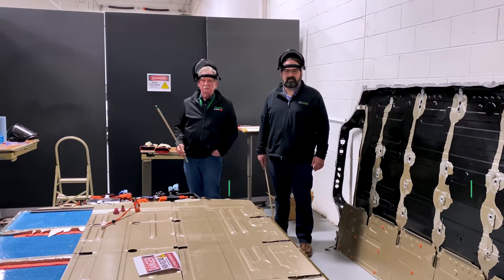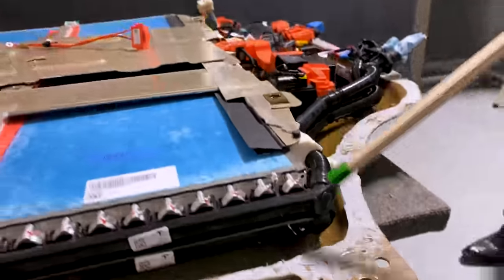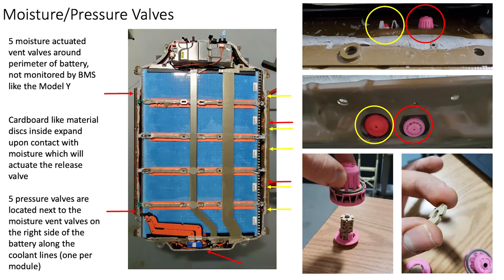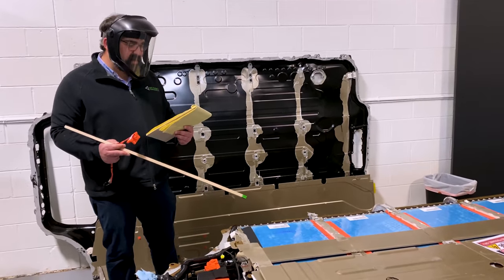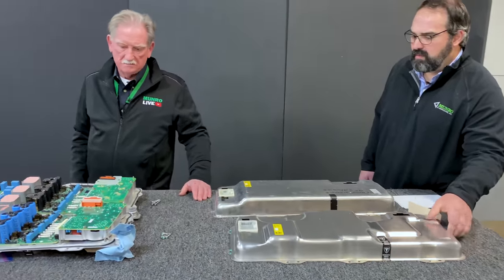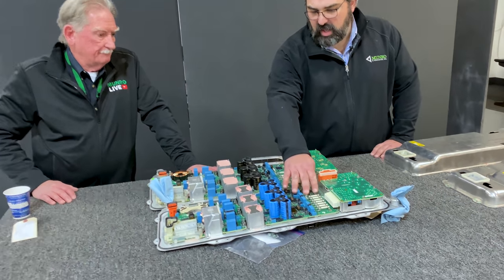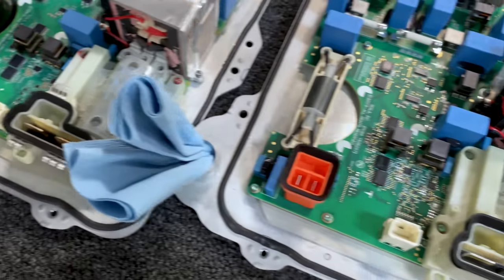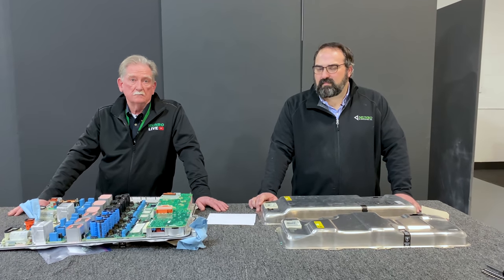Engineering Masterpiece | Tesla Model S Plaid Battery Pack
Sandy & Ben dive into a few initial battery pack features in our introduction Tesla Model S Plaid battery episode.